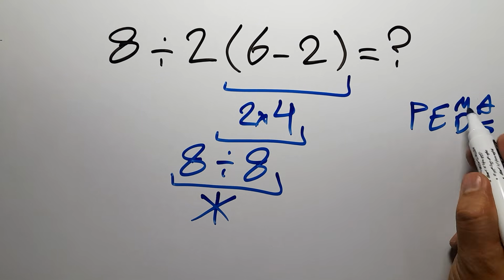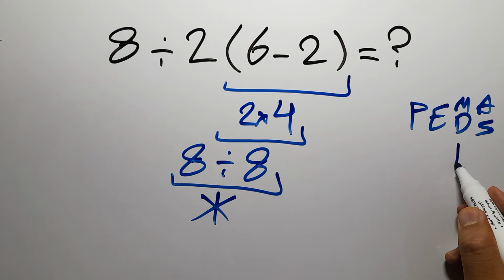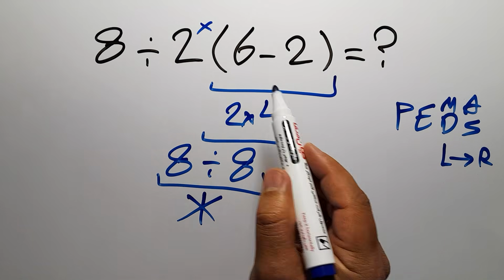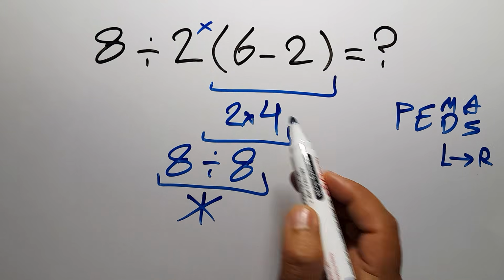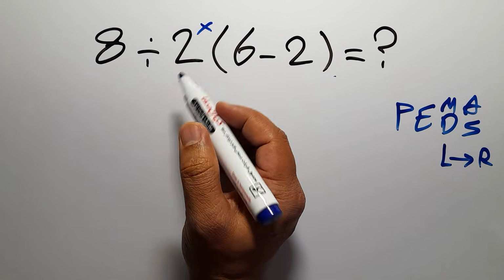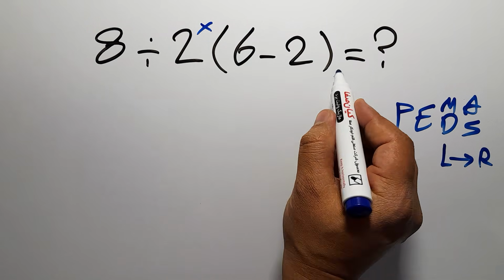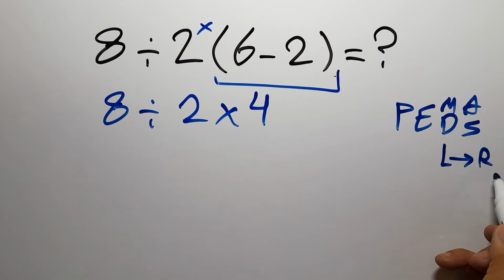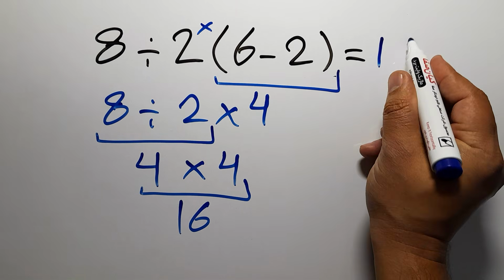Only 1% Can Solve This Math Problem!